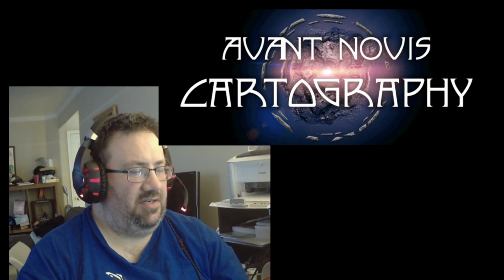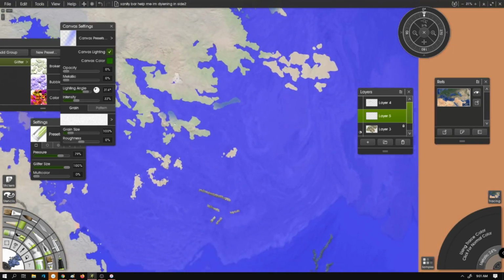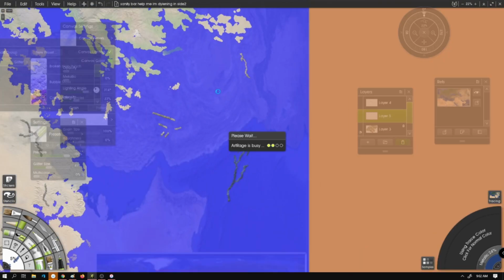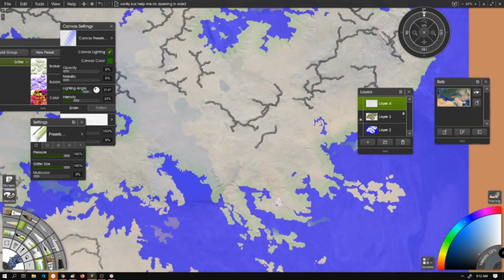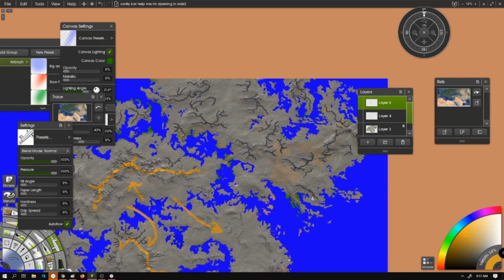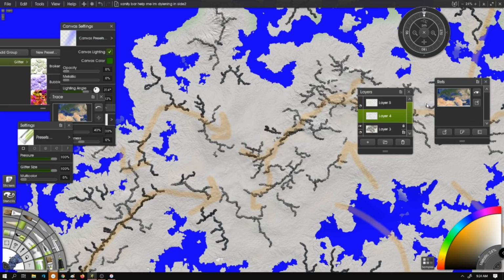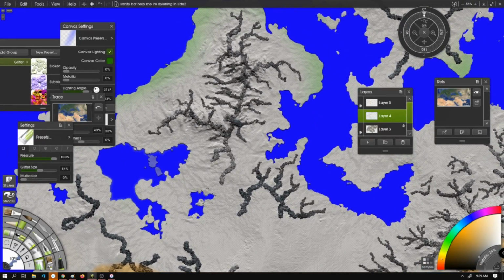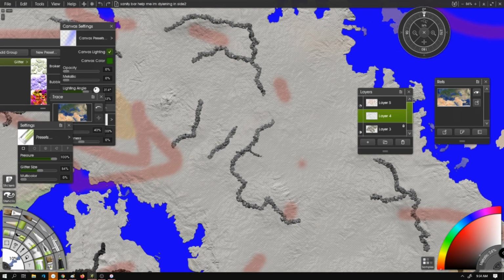Avant Novis Live Stream